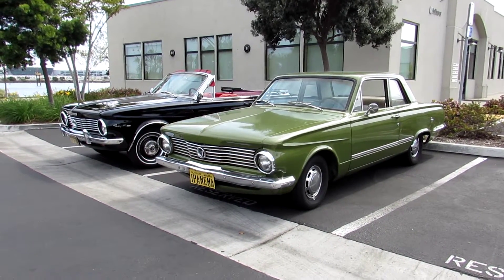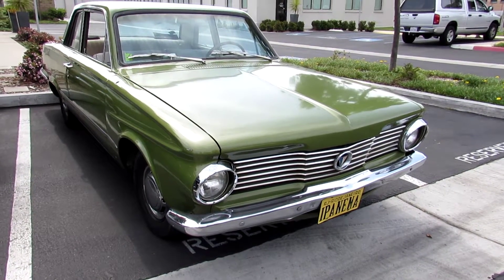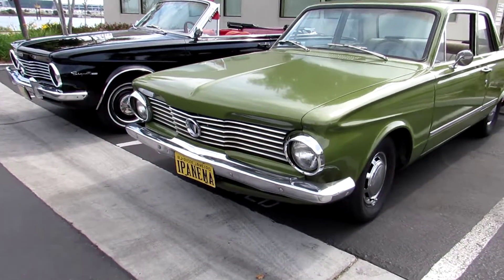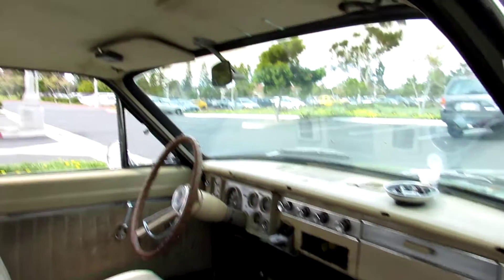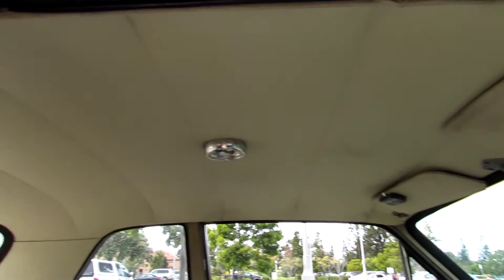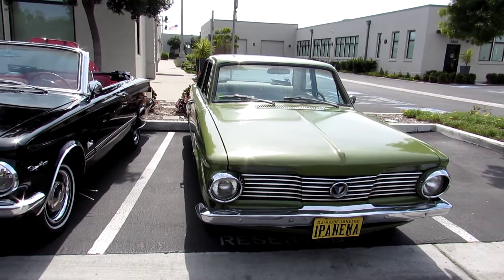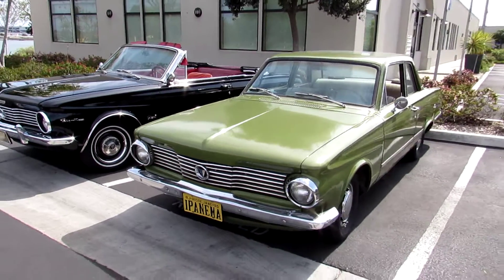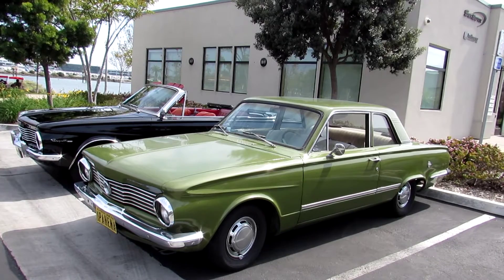Mopar meeting 1964 Plymouth Valiants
Met up with another YouTube Guy for the first time - We follow each others channel - for about a year now and this is the outcome to the meeting of the Mopars -
His Green V200 is shining in the San Diego Sun and looks great. He picked a perfect day to drive down from the L.A. area and we had a great time sharing information with each other.  we had lunch at Corvette's Diner after taking this video.
Thanks for traveling down here Oscar!